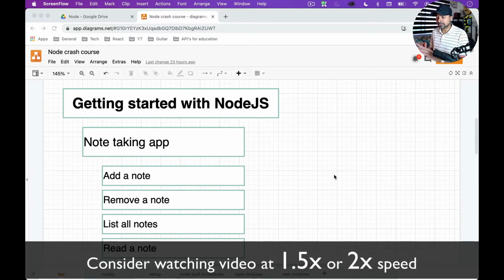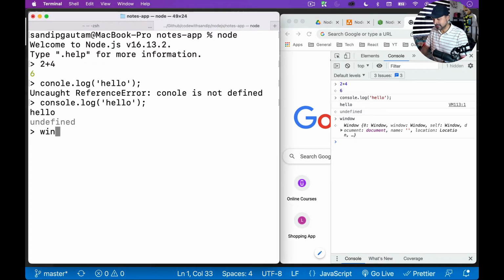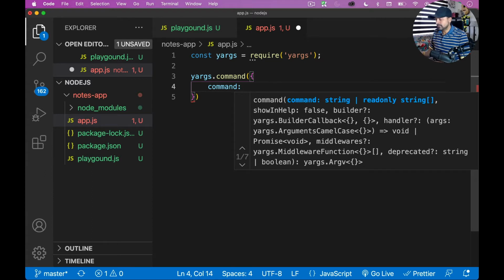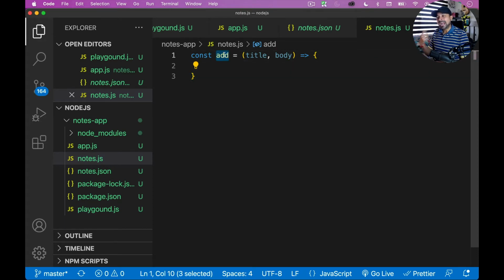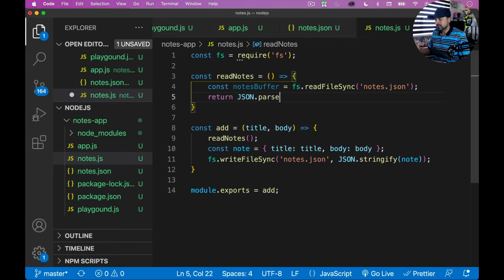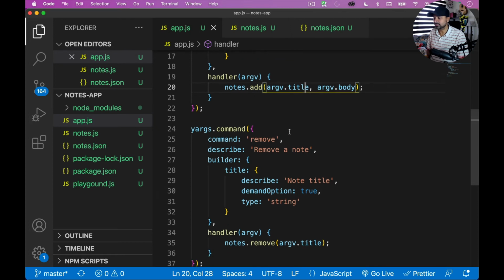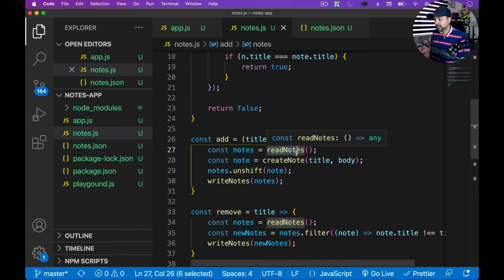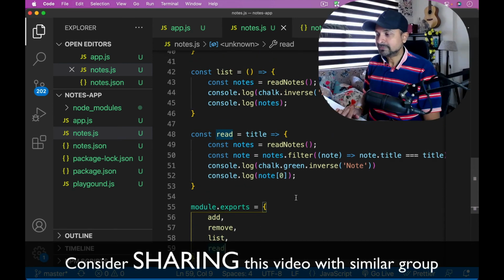Learn Nodejs with project in 90 min | Node basics crash course | Practical Node | Code with Sandip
Hi,

This video will give you a very good hands on experience with NodeJS. Checkouts the content below.

Timestamps:
00:00 Intro
00:30 Agenda
02:29 What is NodeJS? | Note taking app
17:30 Node Module System | Adding a note | Yargs, File System
48:34 Yargs options
01:04:13 Removing a note
01:12:13 List all notes
01:15:51 Reading a note
01:20:54 Code refactoring and logging using chalk